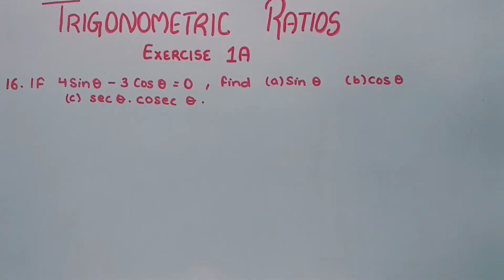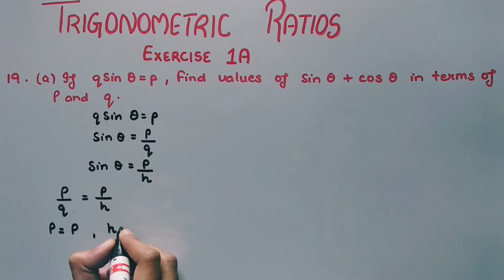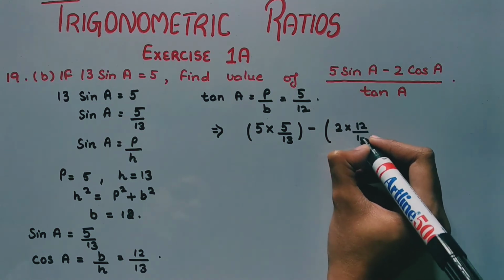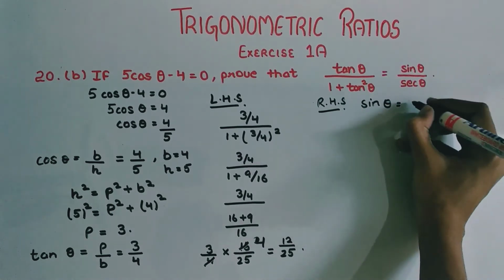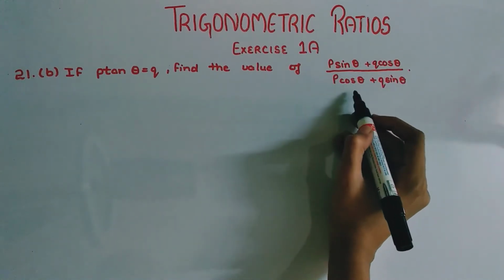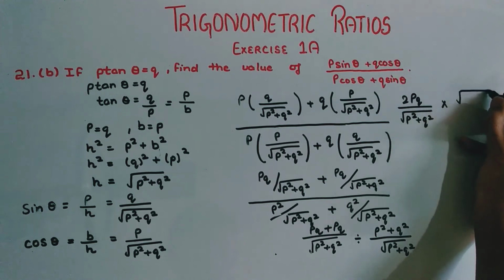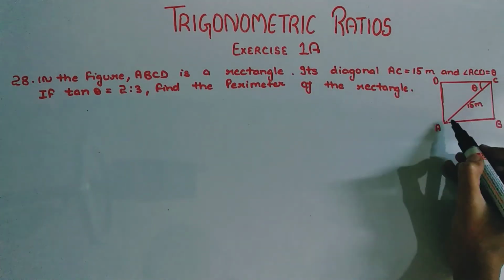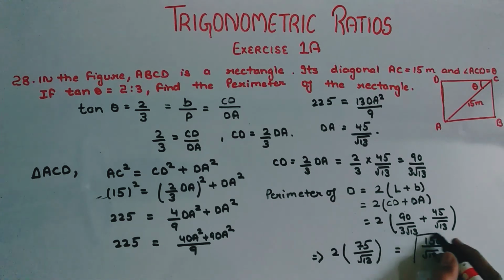ICSE Class 9 - Ex. 1A(part 2) Trigonometric Ratios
Hello students.

In this video we have discussed 15-30 questions of Ex. 1A of chapter Trigonometric Ratios.

Do comment your doubts in the comment section.